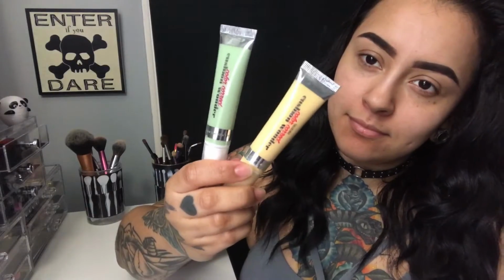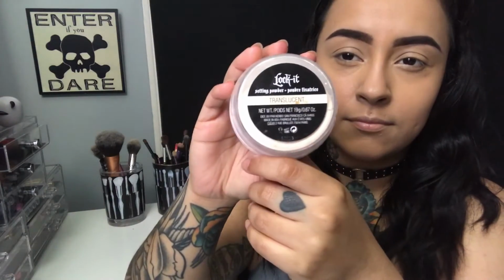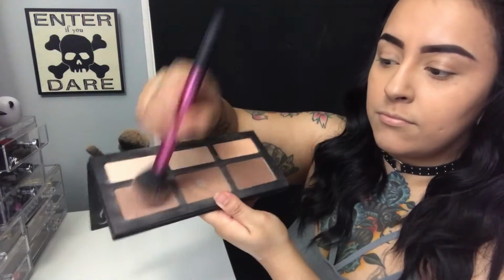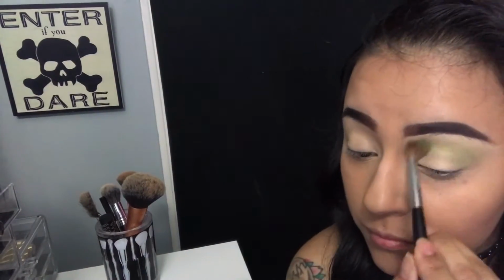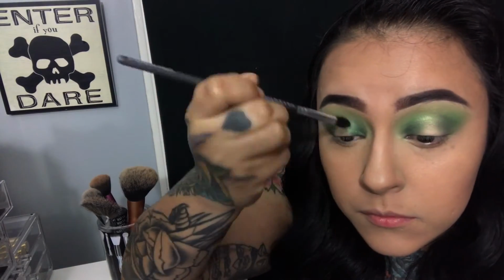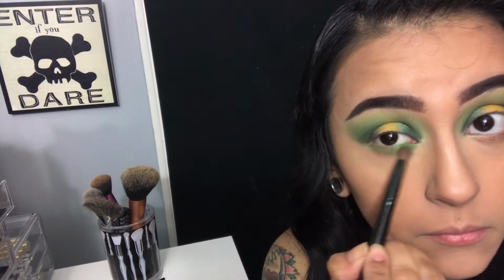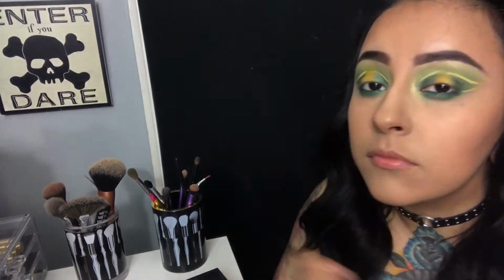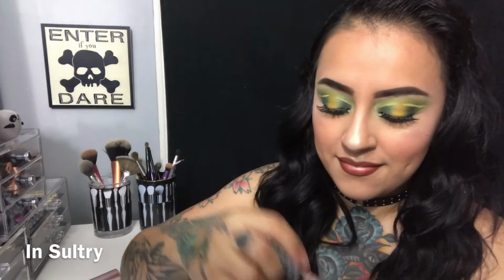✨Full face/Green and yellow halo look ✨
Snapchat , Instagram & Twitter : xstacestace